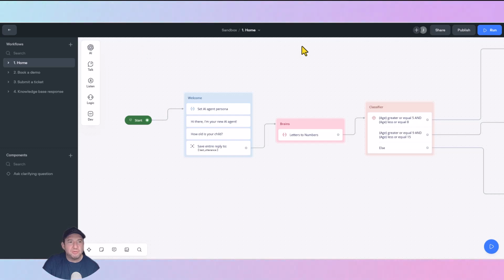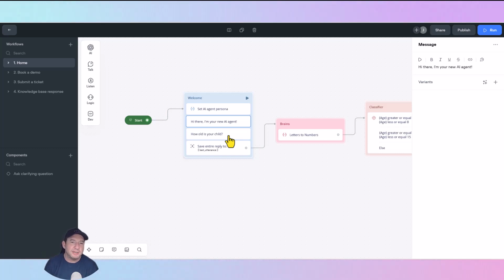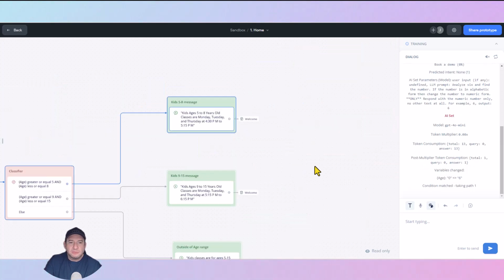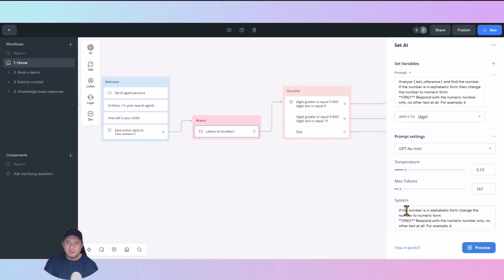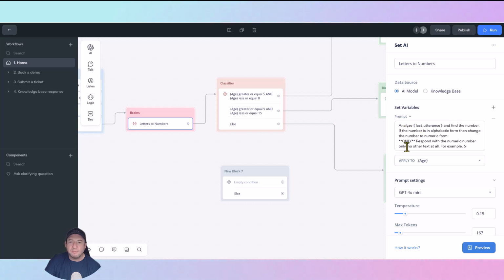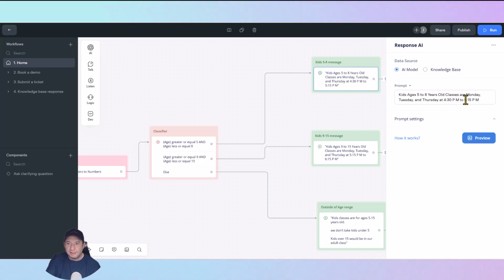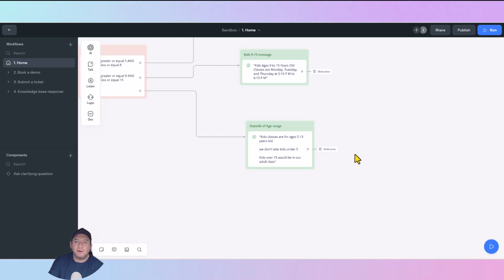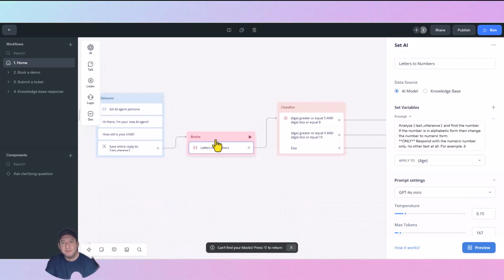It's NOT a Bug in VoiceFlow - What's going on with numbers?